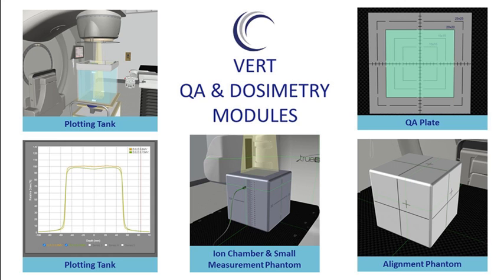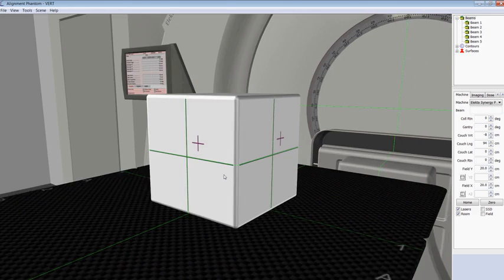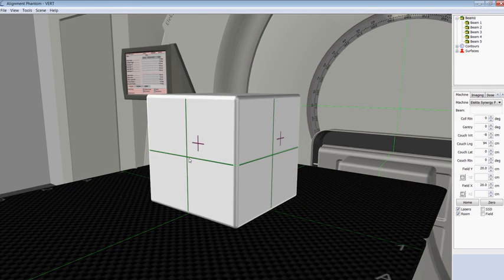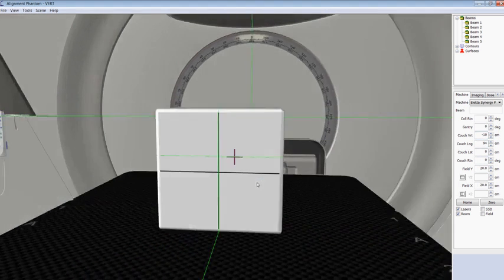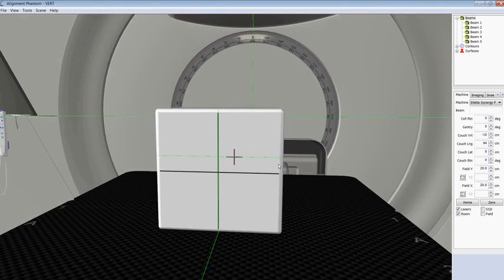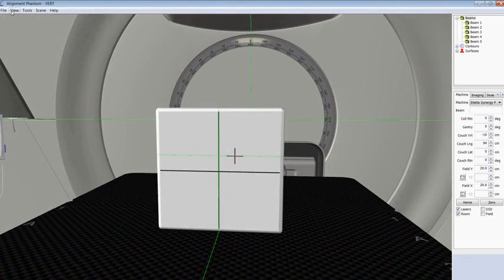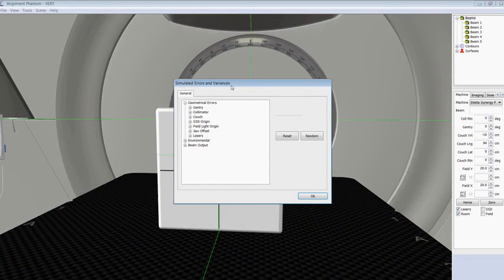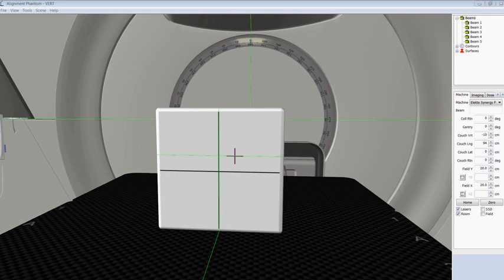Alignment Phantom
The alignment phantom is one of 6 activities within the VERT QA and dosimetry module.